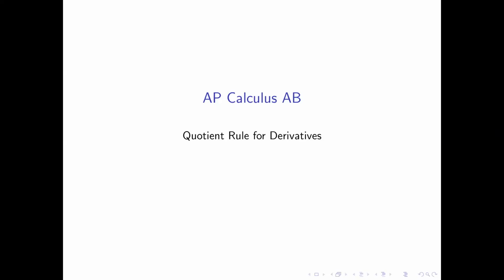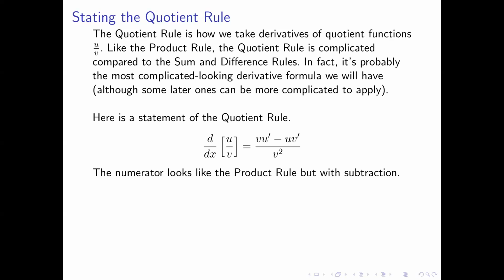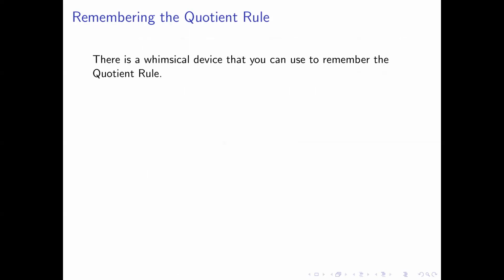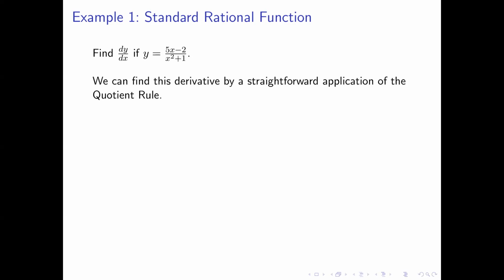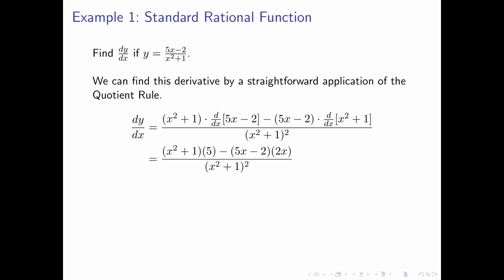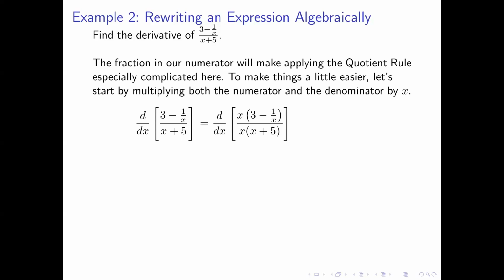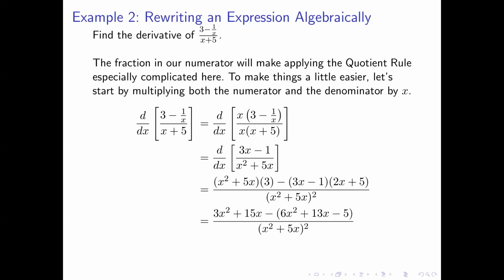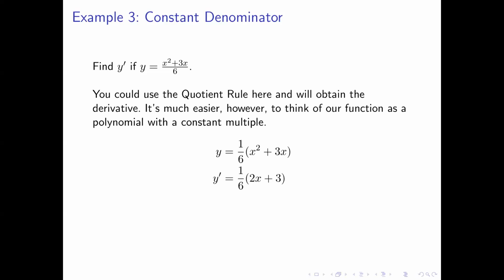AP Calculus AB 2-11: Quotient Rule for Derivatives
This video introduces the Quotient Rule for finding derivatives of quotients of functions.